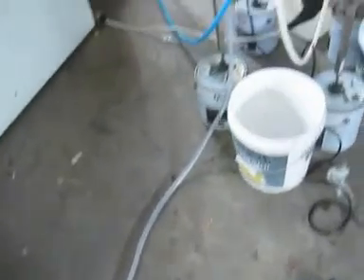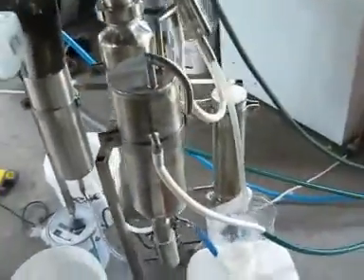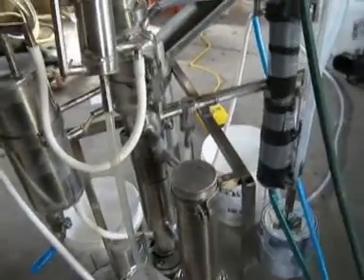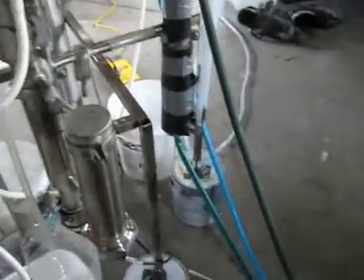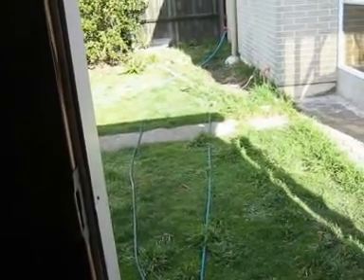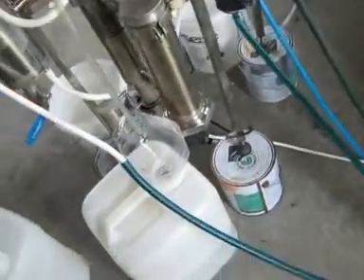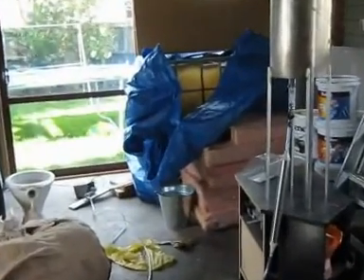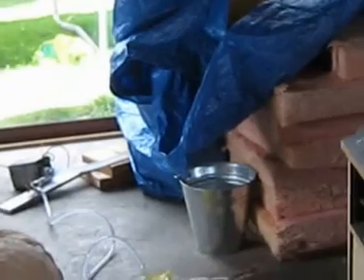Alcohol distillation.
In this video, you can see an example of a continuous fuel ethanol steel setup. The ethanol distiller was set up to continuously process a sugar-based wash into 75% moonshine.